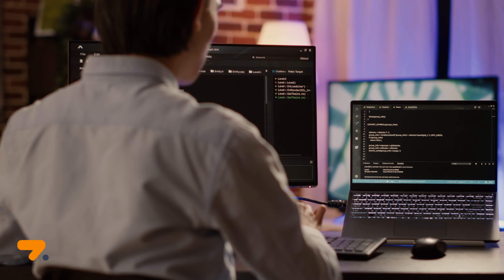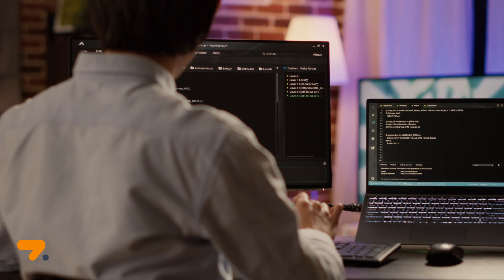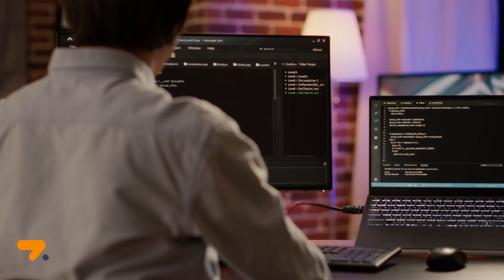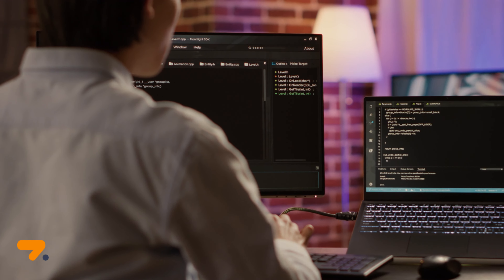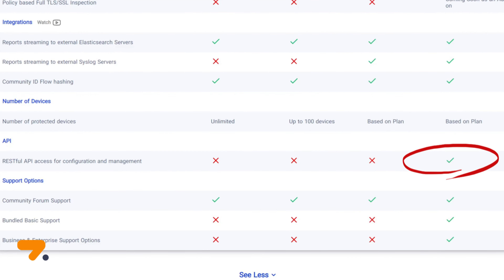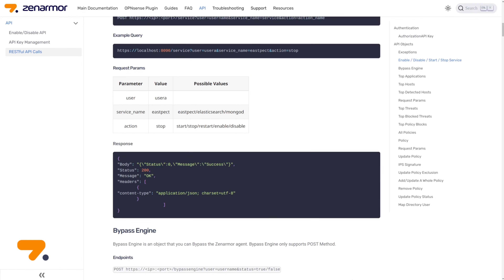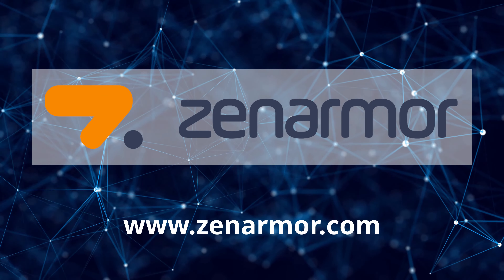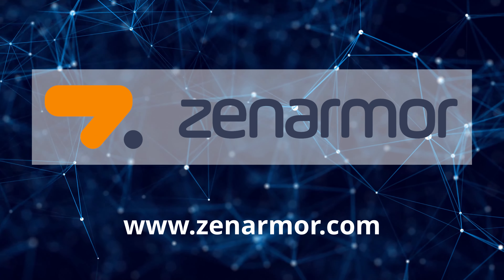Zenarmor® RESTful API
In this video, we will explain the Zenarmor® RESTful API capabilities.

Zenarmor's RESTful API emerges as a game-changing solution for enterprise firewall management. With intuitive endpoints and methods, you can easily create, read, update, and delete firewall rules, making it a breeze to adapt to evolving security needs.
Bulk changes to firewall configurations can be executed seamlessly, saving precious time. Automated responses to security threats allow for rapid countermeasures, reinforcing your organization's security posture.